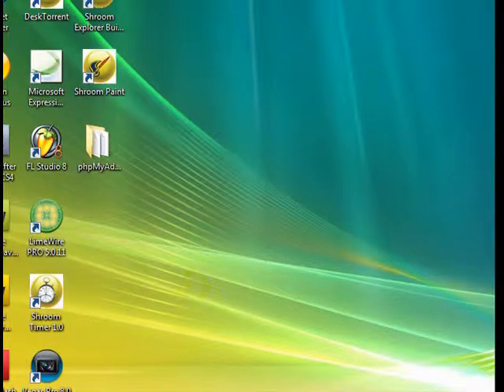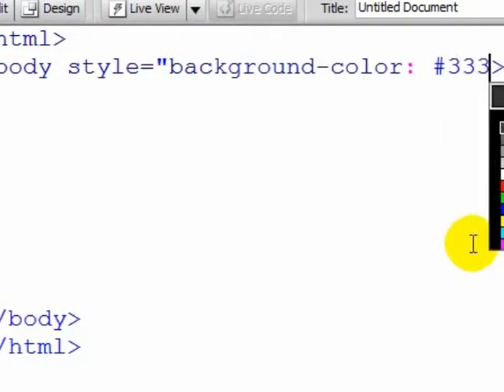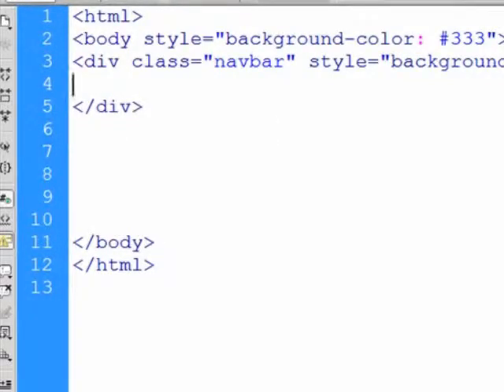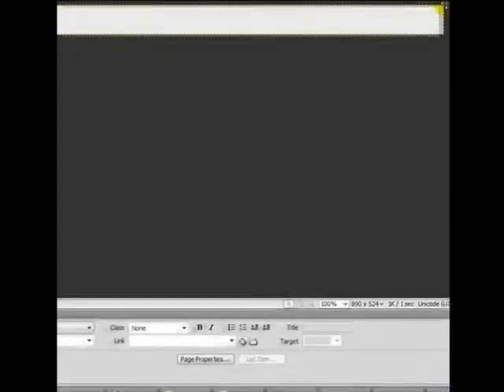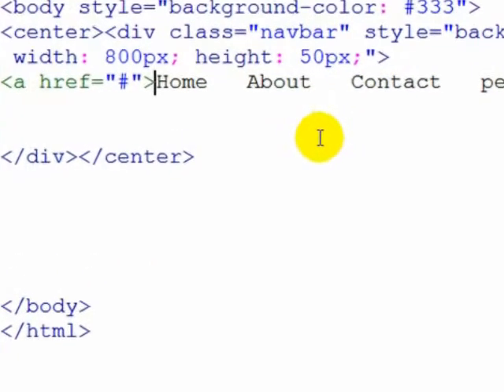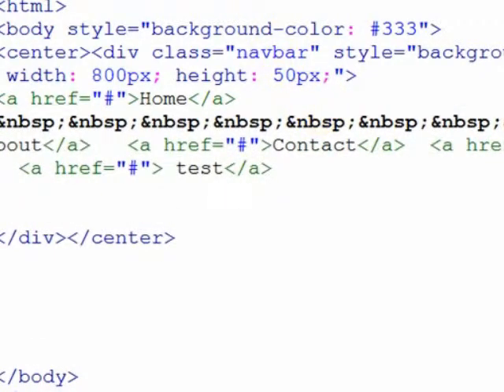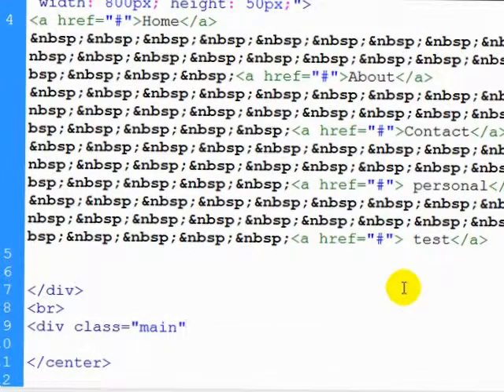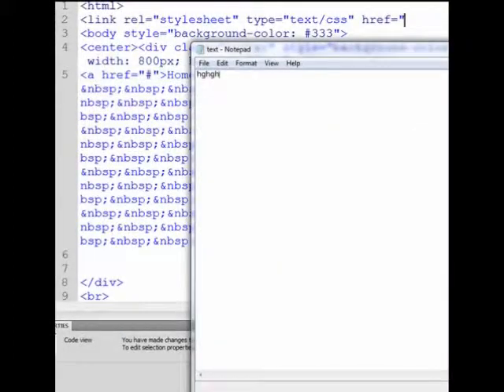Pt. 1 Beginner's HTML Tutorial #3 by TextOnly Tuts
In this tutorial I will teach you the still basic, but a little advanced HTML skills involving CSS and styling.

Thanks!